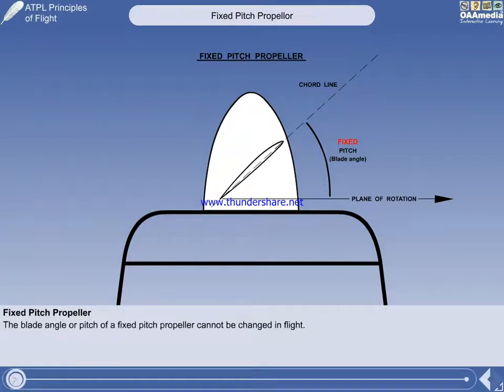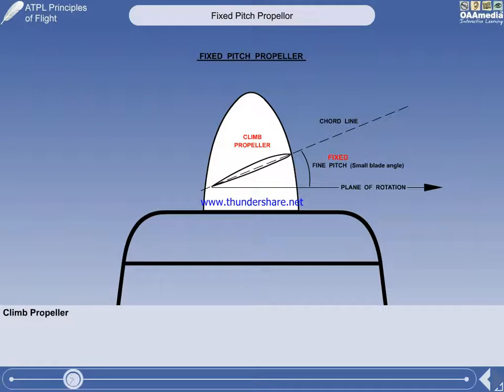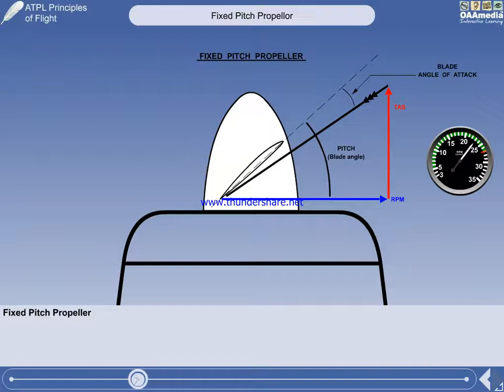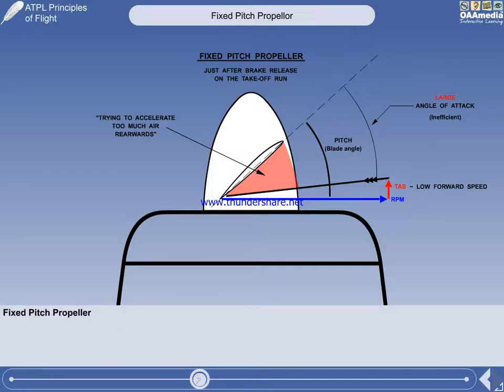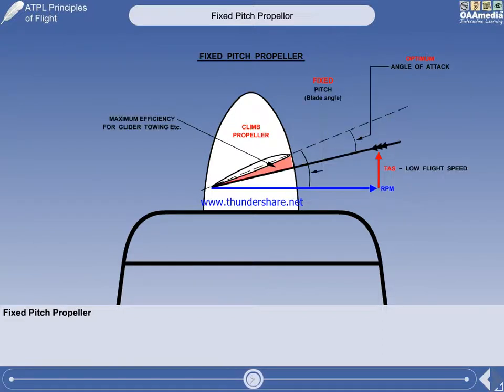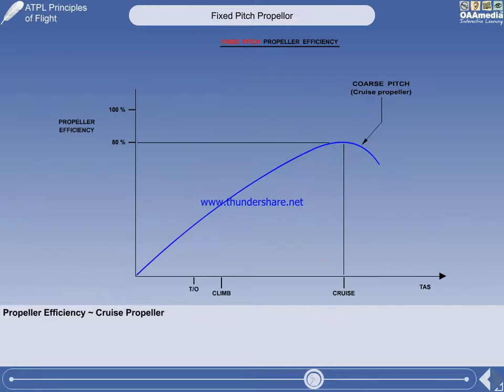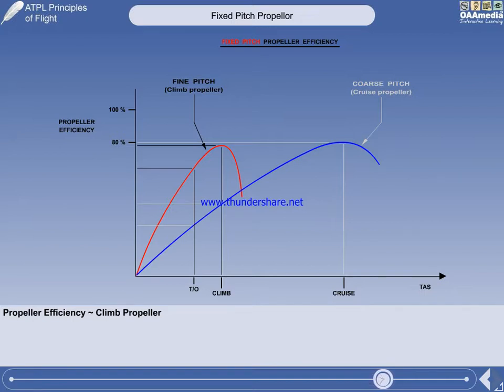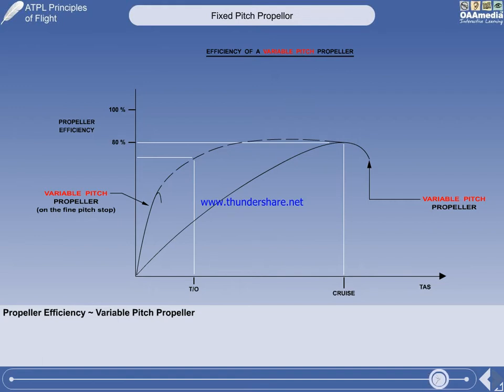CPL ATPL CBT | TECHNIAL GENERAL | PRINCIPLE OF FLIGHT | PROPELLER | FIXED PITCH PROPELLER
Breif Explanation of Fixed Pitch Propeller